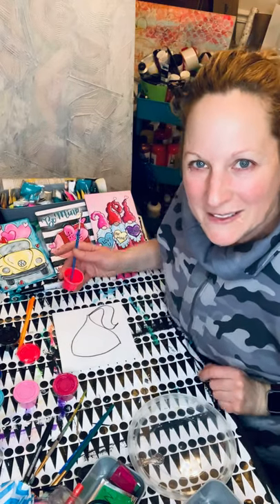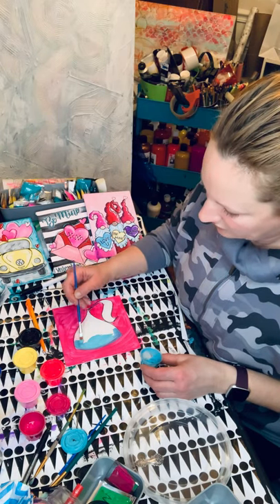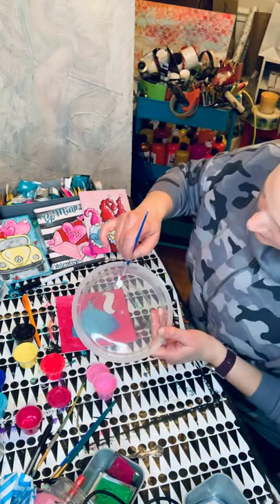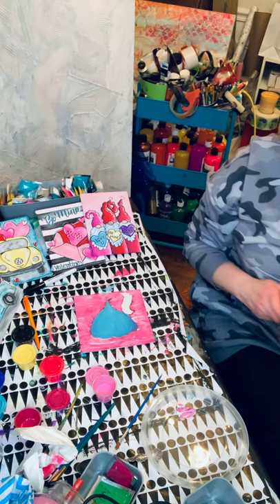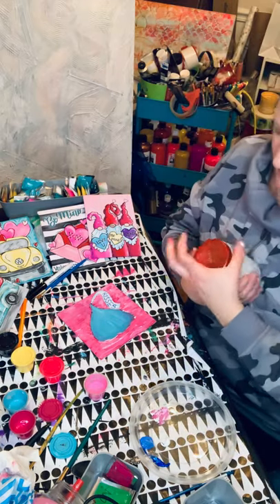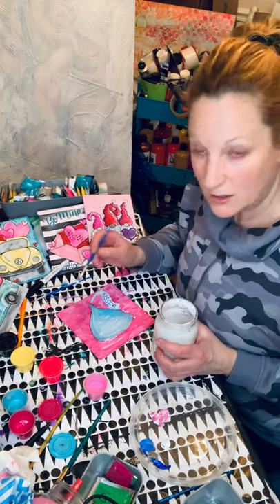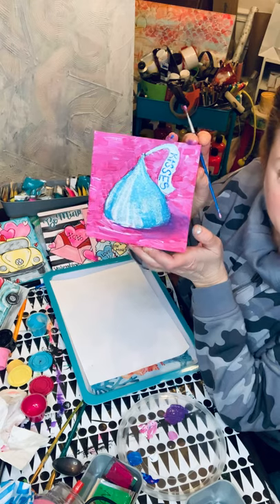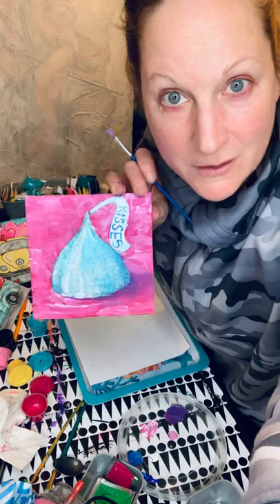Wonky little Valentines Kiss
Just for fun, let’s paint a Hershey’s Kiss for Valentine’s Day!